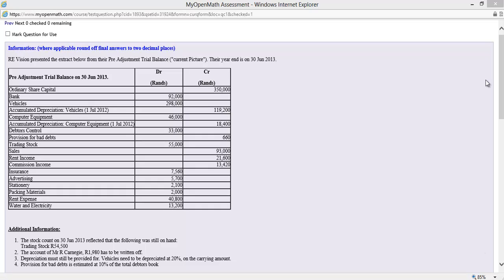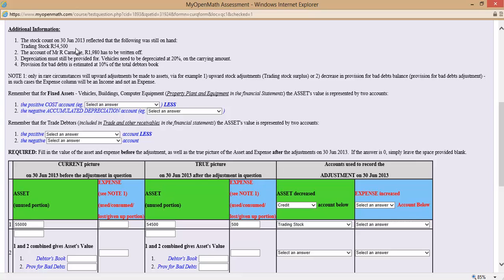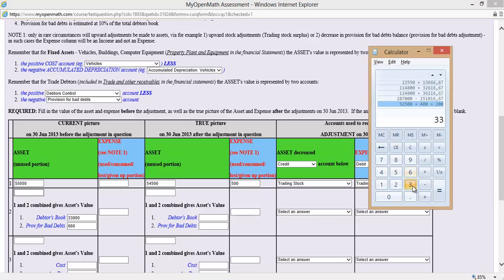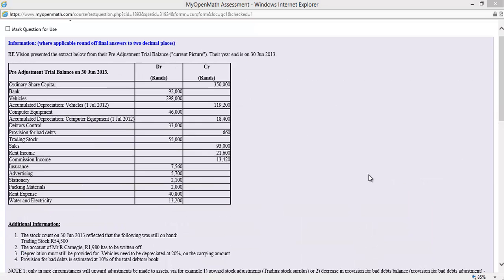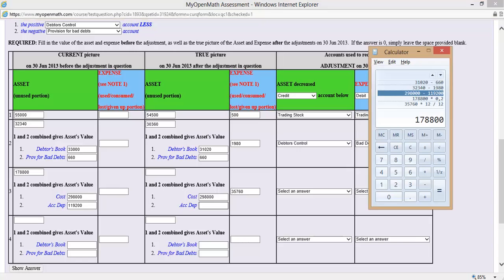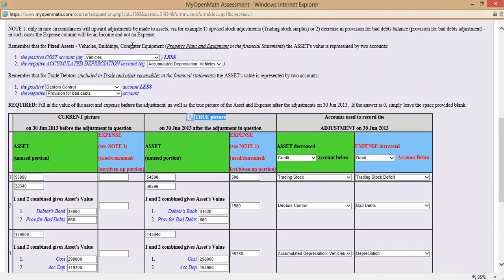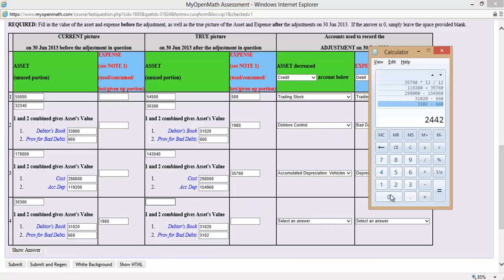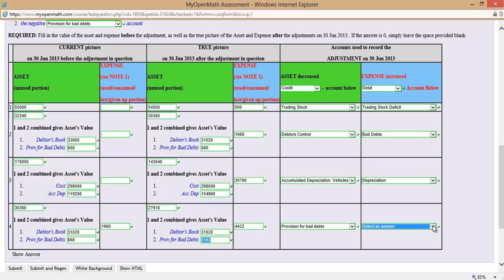Accounting Adjustment Example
Accounting Adjustments to fixed assets, trade debtors and trading stock